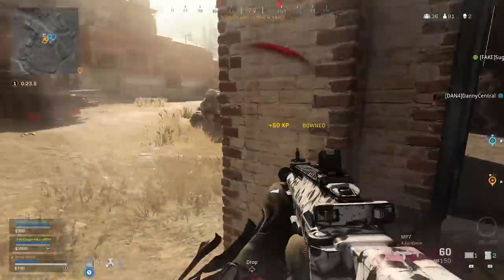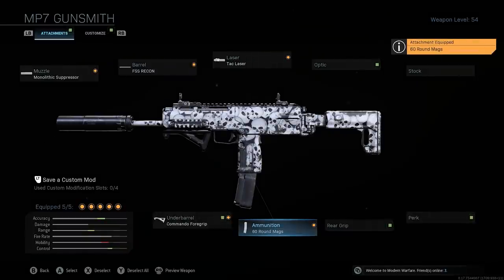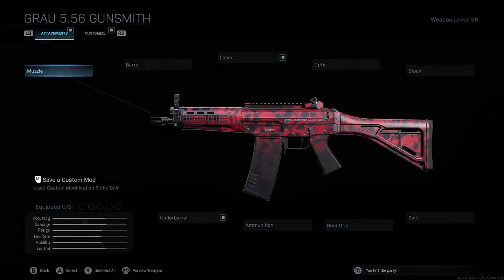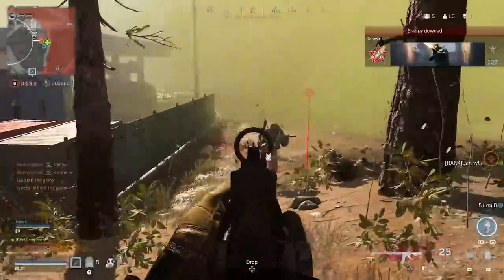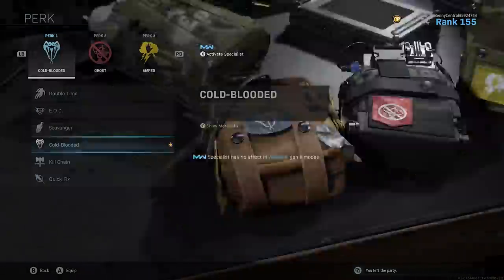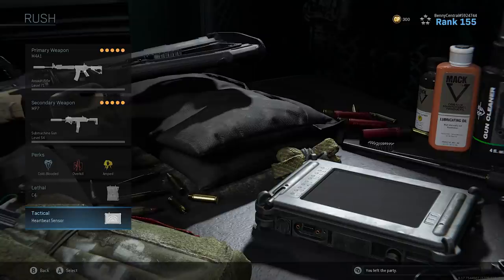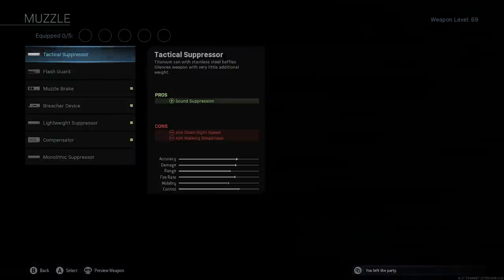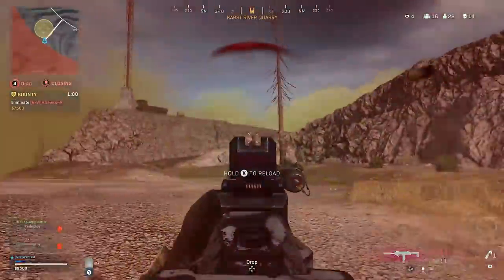TOP 10 BEST LOADOUTS in WARZONE (Best CLASSES & GUNS) | CoD Warzone Tips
We take a look at the top 10 best loadouts to use in Call of Duty Warzone. These loadouts are made of the best guns and class setups in order to help you win as many games as possible.

Also please do go ahead and share your best loadout down in the comments below.